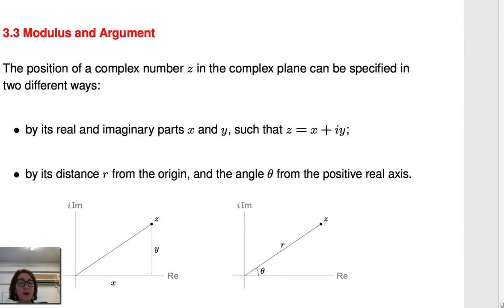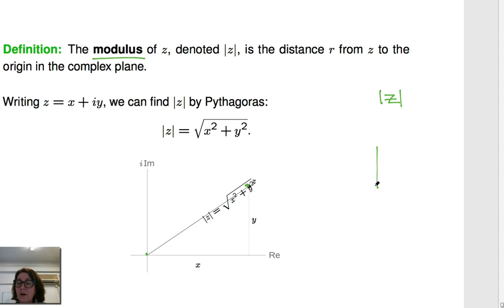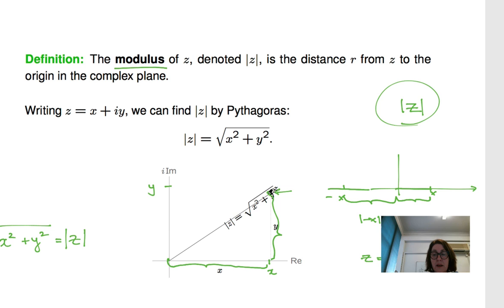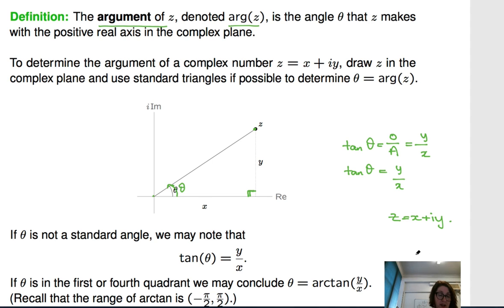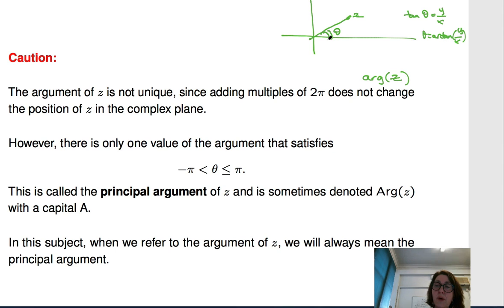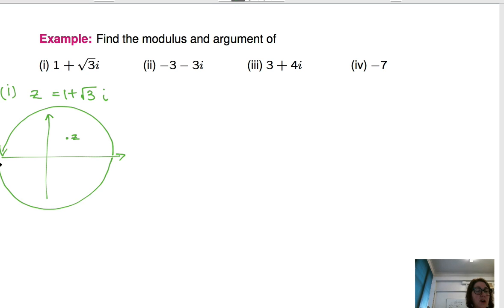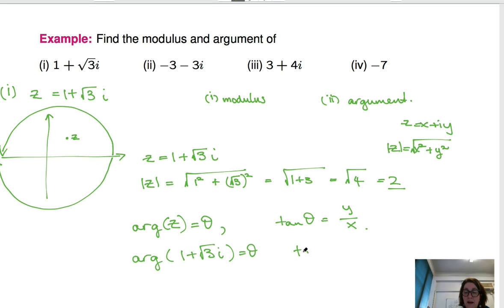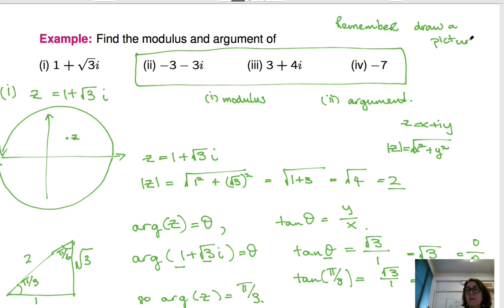Complex Numbers Part 4